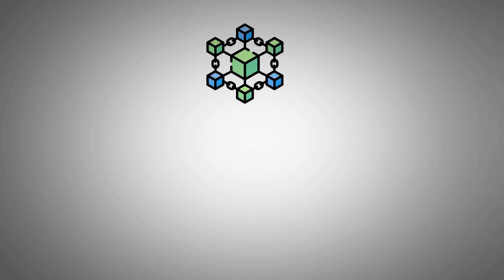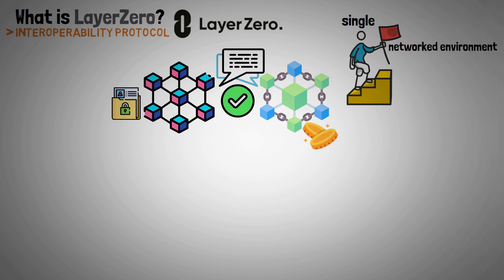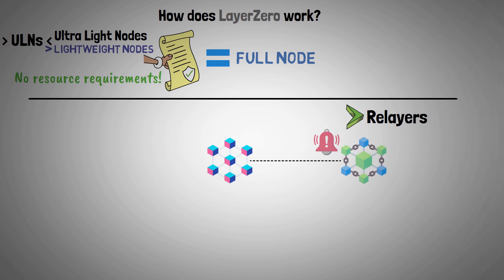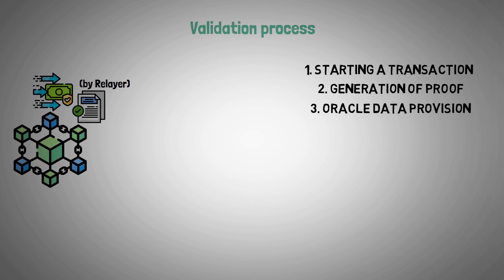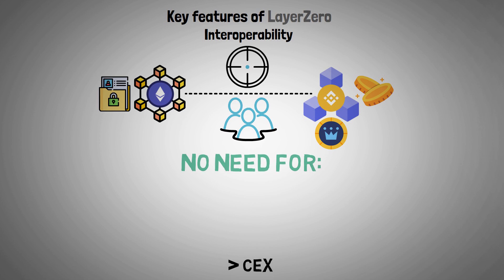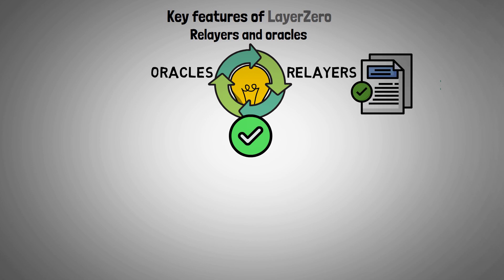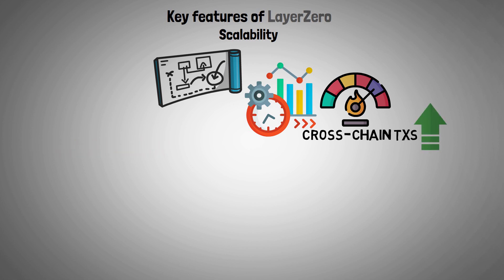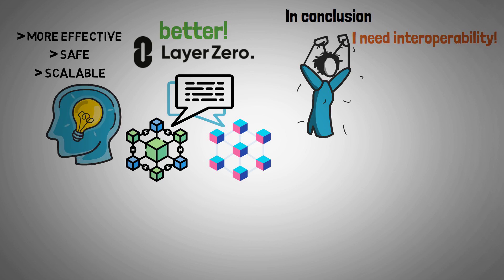What is LayerZero? - LayerZero ZRO Interoperability Solution Explained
This video answers the questions: What is LayerZero? How does LayerZero interoperability protocol work? What are the key features of LayerZero? - LayerZero ZRO Interoperability Solution will be explained, reviewed, and presented.

Timestamps:
0:00 Introduction
0:25 What is LayerZero?
0:58 How does LayerZero work?
1:53 How does the validation process work?
2:38 Key features
5:16 Video end

A state-of-the-art interoperability protocol called LayerZero (ZRO) enables smooth communication between various blockchain networks. In the quickly growing blockchain ecosystem, the capacity to move assets and data between different blockchains is essential. By offering a strong framework for lightweight, cross-chain message passing, LayerZero meets this need and ensures safe and effective blockchain interactions.